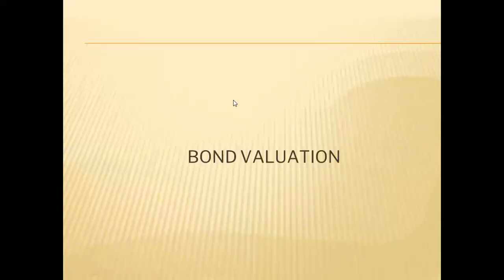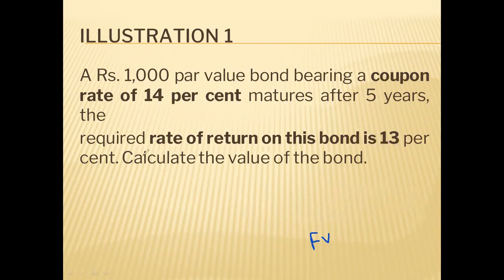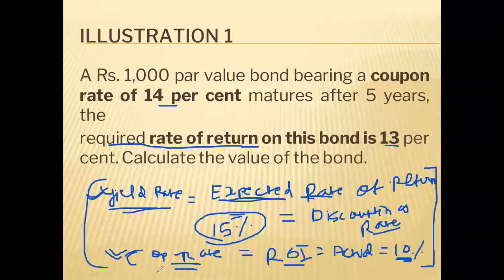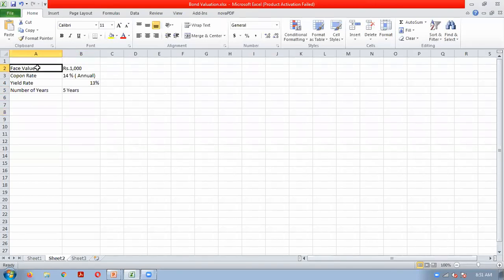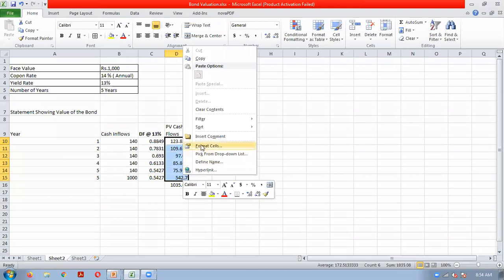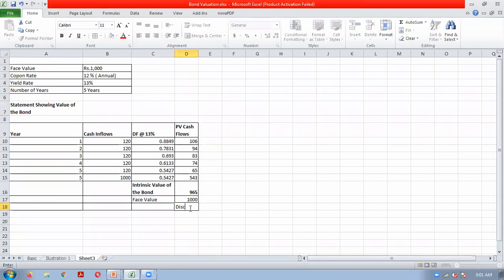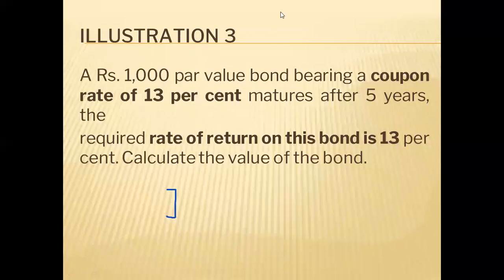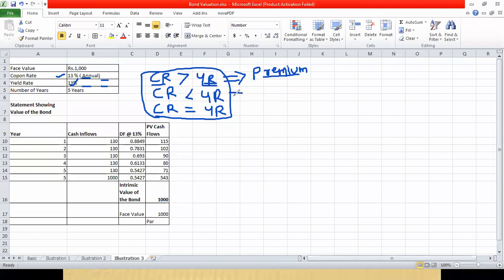Bond Valuation III